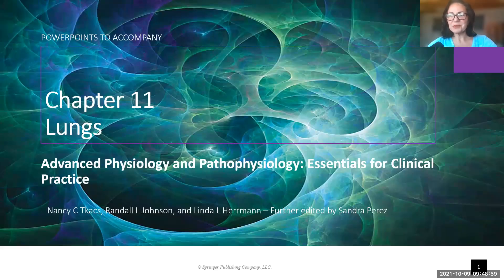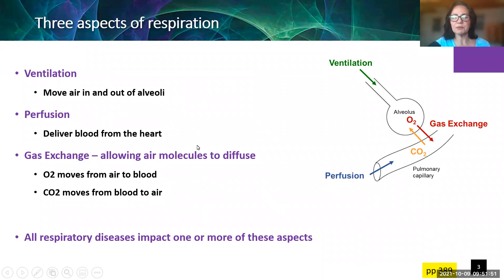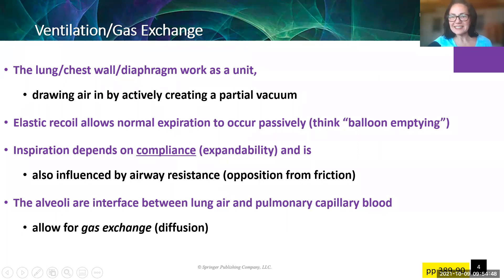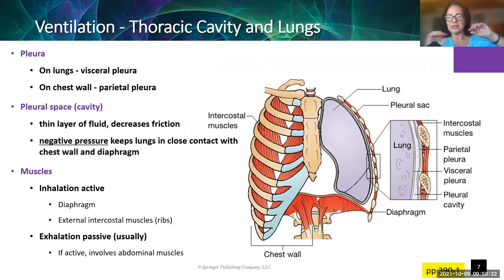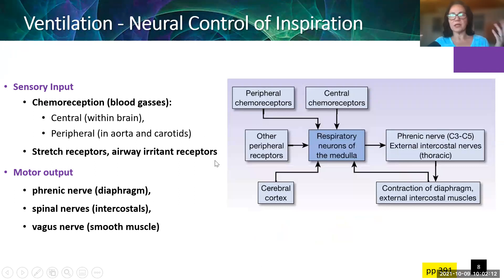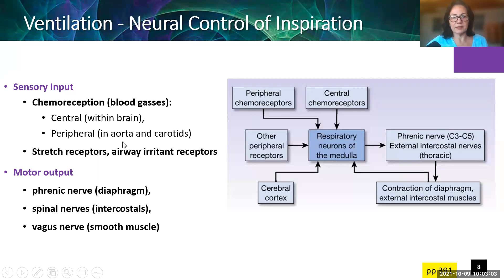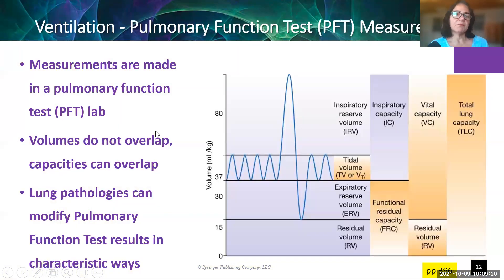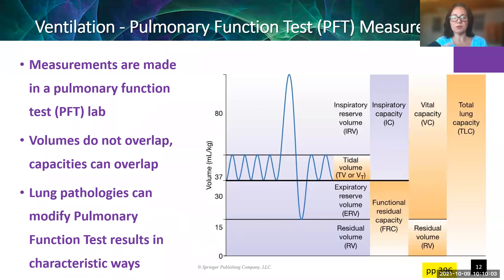Ch 11 Lungs - Part 1